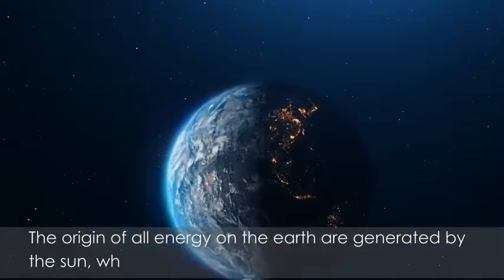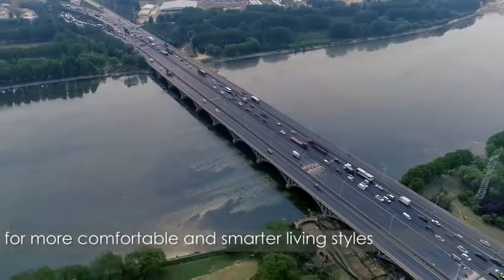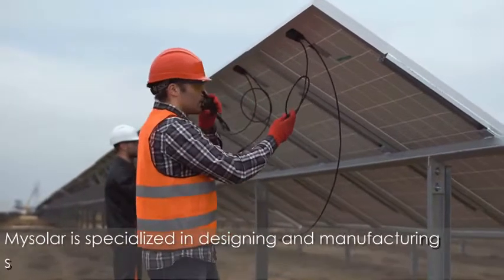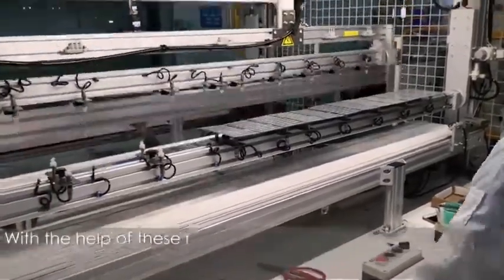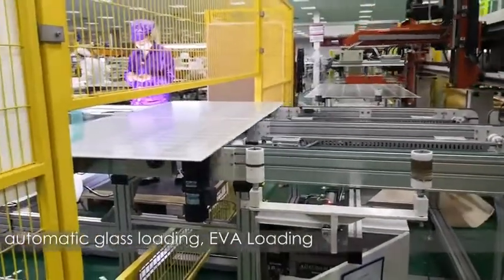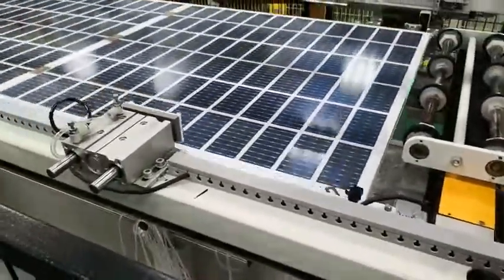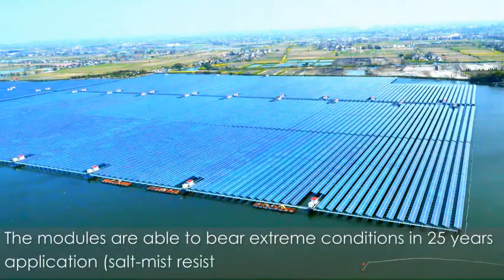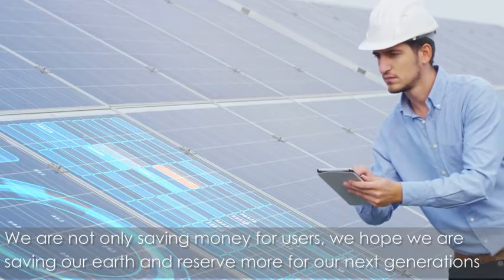Nhà máy sản xuất Pin năng lượng mặt trời Mysolar công nghệ Mỹ 2020.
Pin năng lượng mặt trời sản xuất theo tiêu chuẩn tốt nhất của Mỹ. Vượt qua các bộ tiêu chuẩn kiểm định khắt khe của Mỹ và Châu Âu. Sản phẩm tấm pin năng lượng mặt trời MySolar được yêu thích, chọn lựa và rất thịnh hành tại Mỹ, Châu Âu và các nước phát triển.
Tấm pin Mysolar 445W công nghệ Mỹ
Bảng giá chi phí lắp đặt điện mặt trời mới nhất 2020:
Mysolar - Công ty điện năng lượng mặt trời uy tín
Trụ sở chính: 158/67/25 Hoàng Hoa Thám - P.12 - Q.Tân Bình - TP.HCM